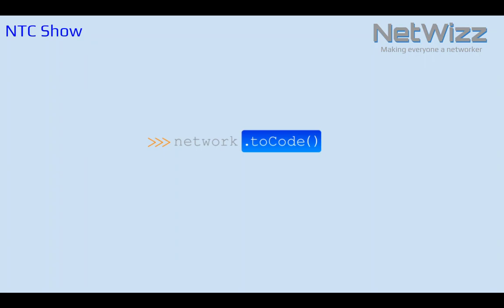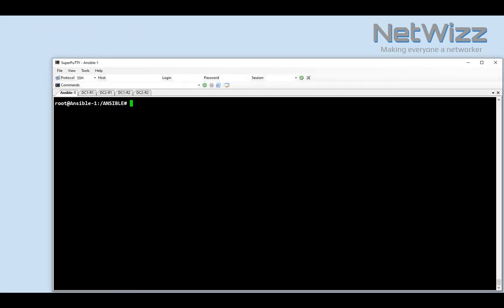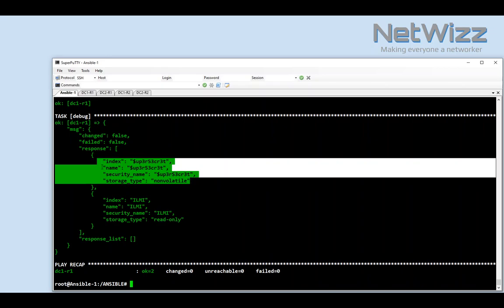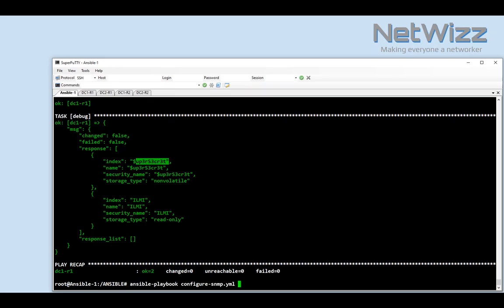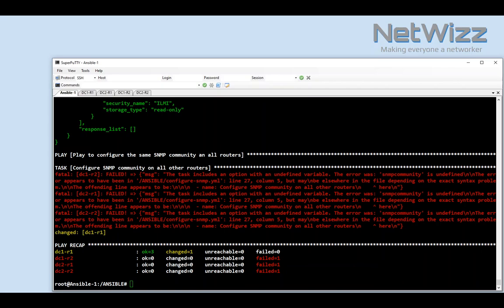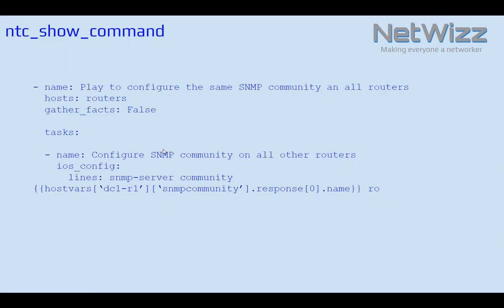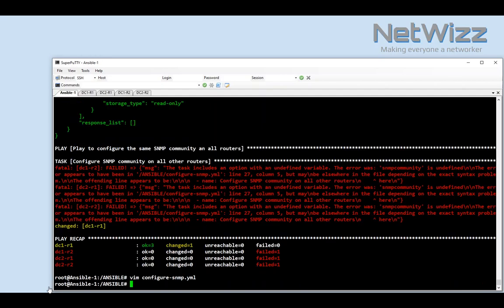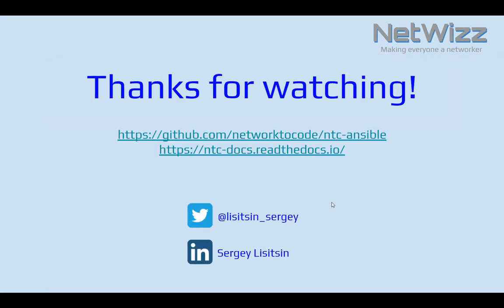Ansible Basics Using captured variables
Capturing information and saving it in variables is good, but we want a way to use this information further down in the process. And there is an underwater stone that you need to be aware of before you attempt :)